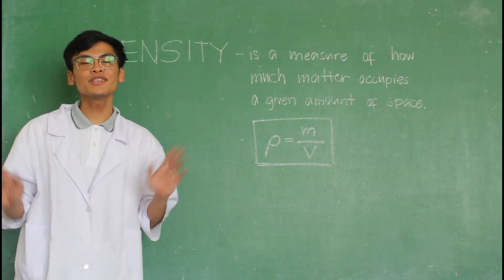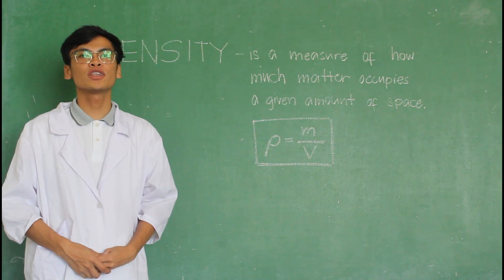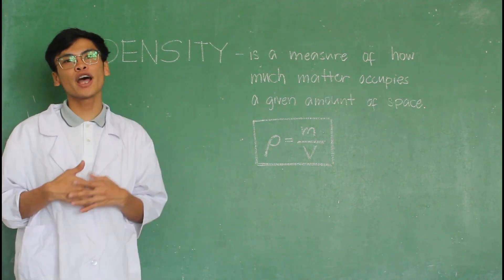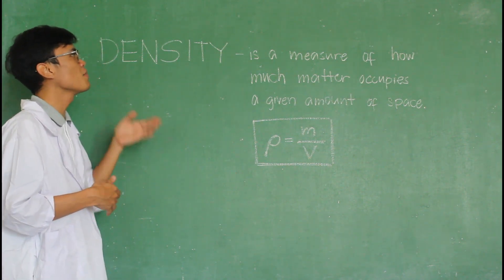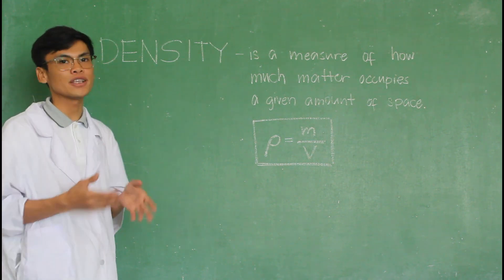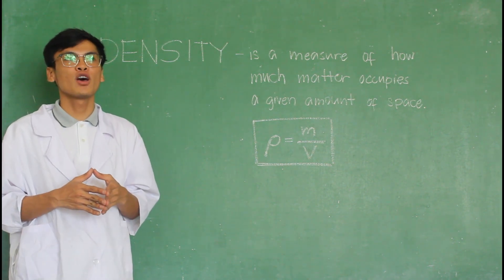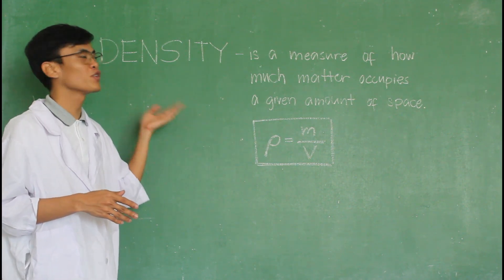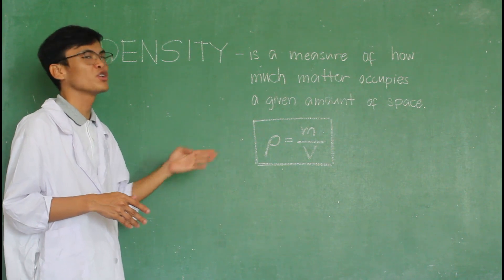Density Measurement Experiment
Simple Laboratory Experiment in measuring the density of regular solids, irregular solids and water.